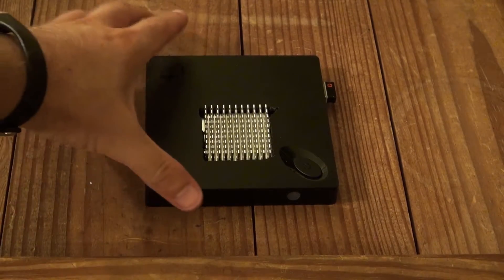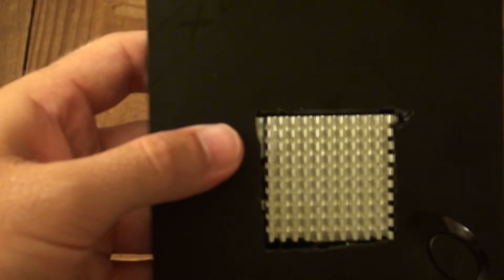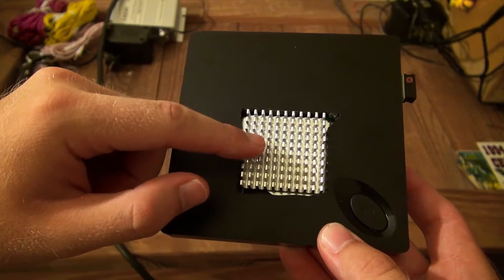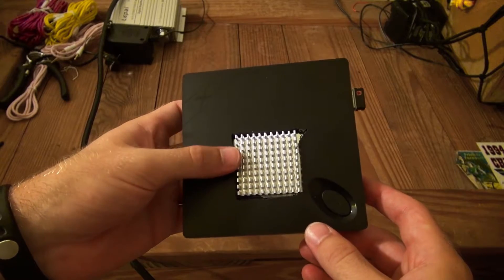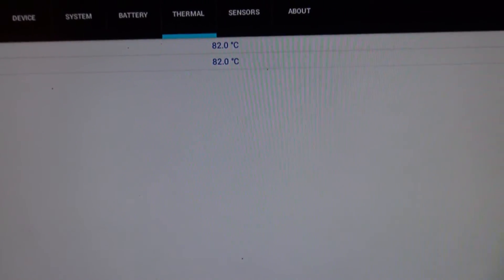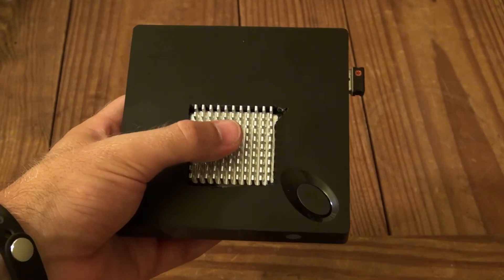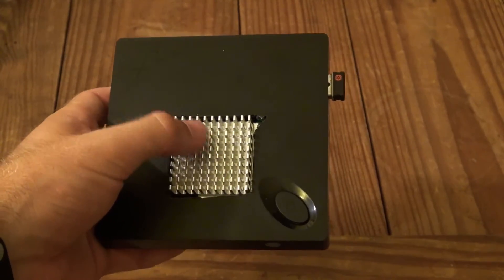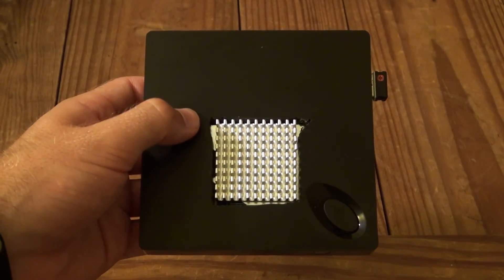Beelink X2 Cooling Mod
Here's a quick video of my cooling mod for the BeeLink X2 Android TV box. Stock, I was hitting temperatures of 95+°C under high load. Now I rarely go past 80°C.

To increase cooling, I cut an access panel on the top portion of the enclosure and mounted a 40mm x 40mm x 10mm aluminum heatsink.